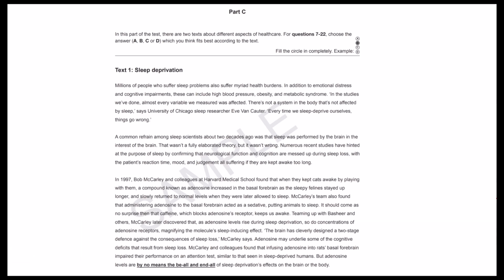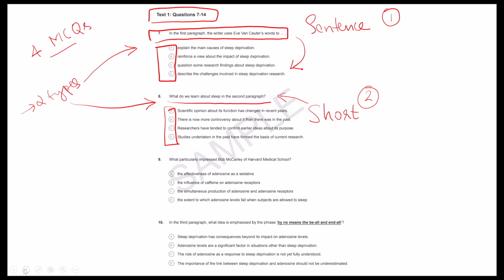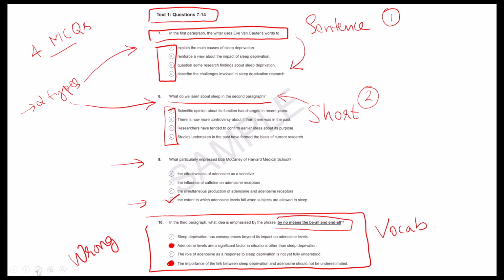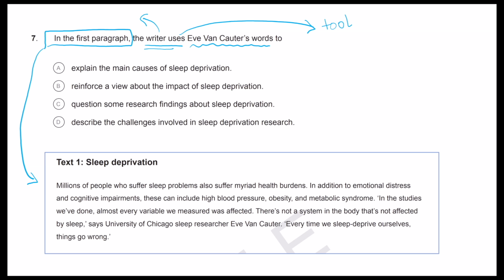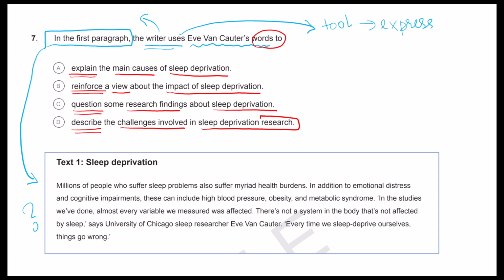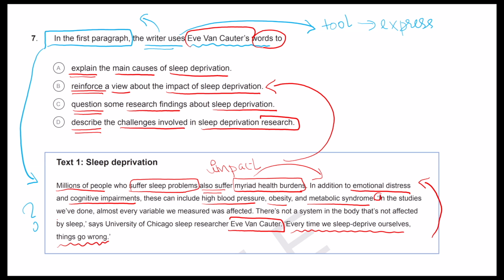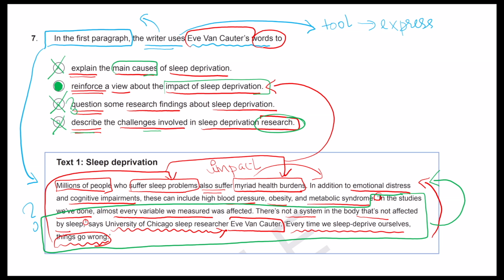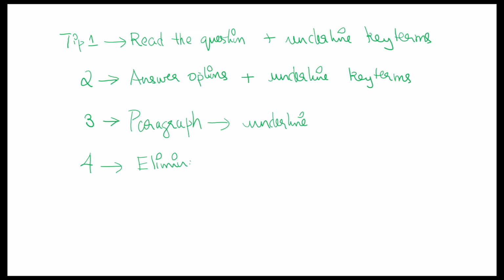OET Reading Part C Success Formula | Happy New Year | 2024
In this video, you will learn about the formula for success for OET Reading. Watch till the end.